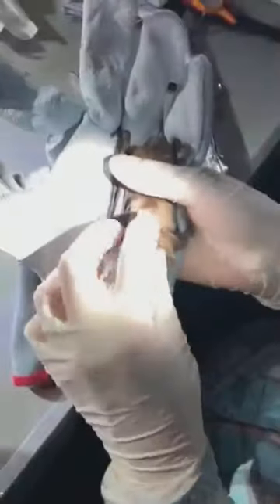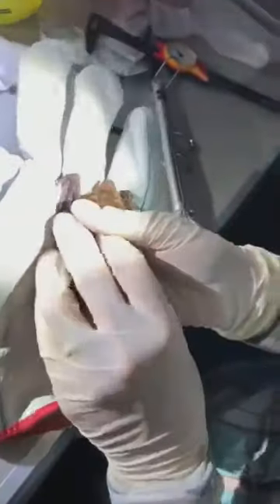EcoHealth/DTRA - Project 1742 - Bat blood study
Project 1742 (EcoHealth/DTRA) Risks of bat-borne zoonotic diseases in Western Asia (Duration: 24/10/2018-23 /10/2019) Funding: $71,500

Access to the 'Bat Virus Database' is limited only to those scientists participating in our ‘Bats and Coronaviruses’ project. Our intention is to eventually open up this database to the larger scientific community

Bat Research is a dangerous hobby!